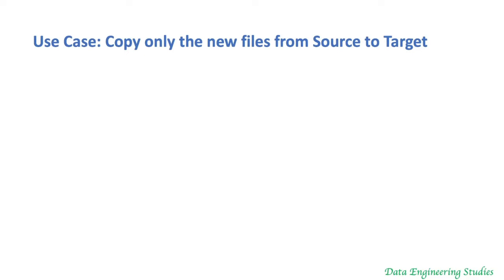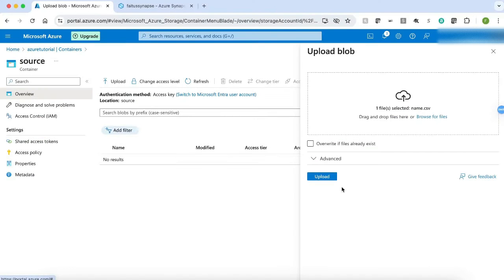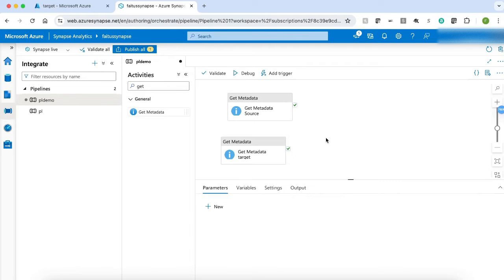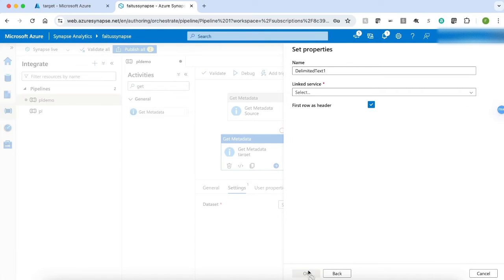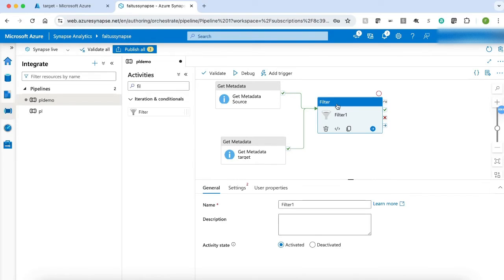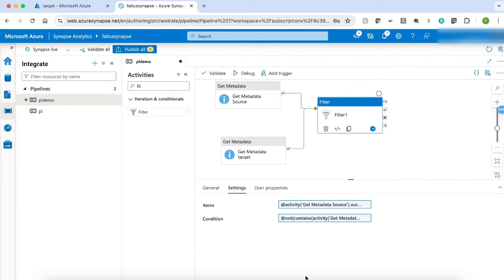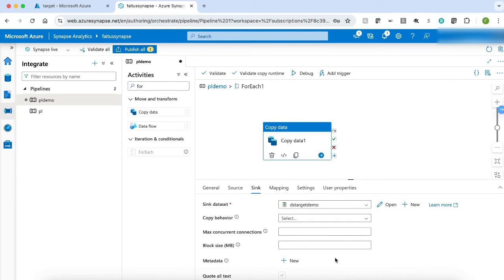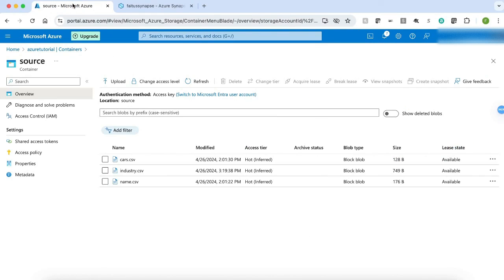Copy only the new files from Source to Target